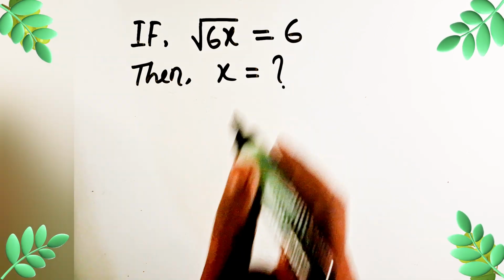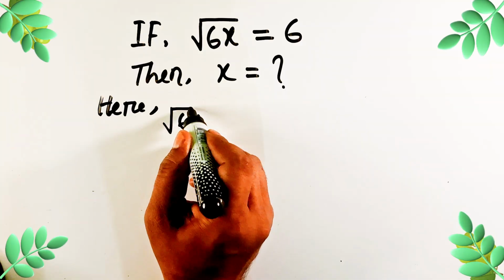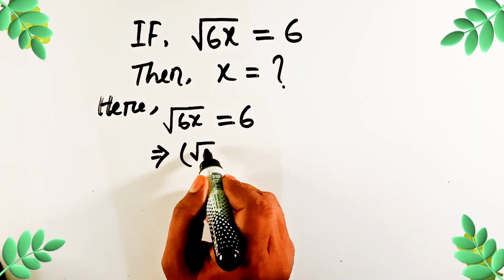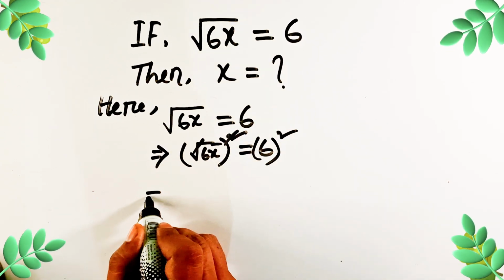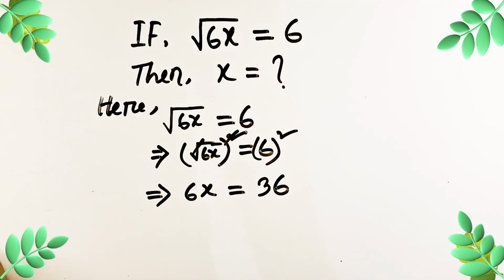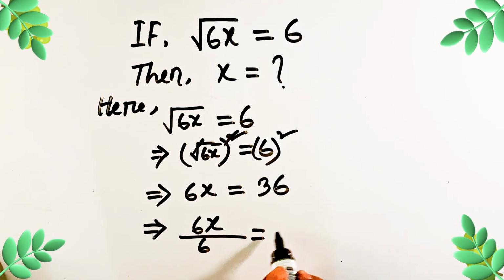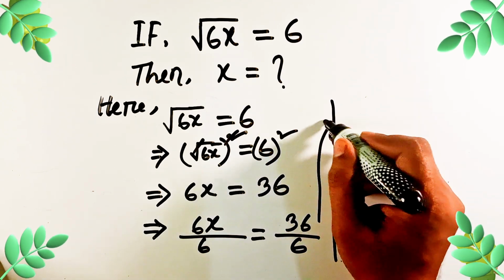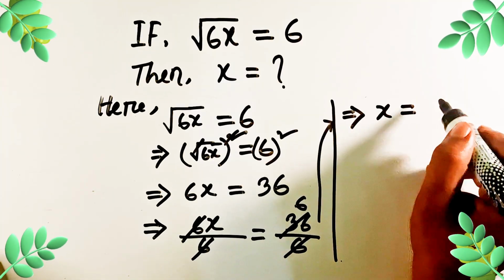Square Root Algebra Simplification | Solve for X Easily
Tackle this exciting algebra challenge! Simplify the square root expression step by step and find the value of X. Perfect for students and math lovers looking to sharpen their skills.